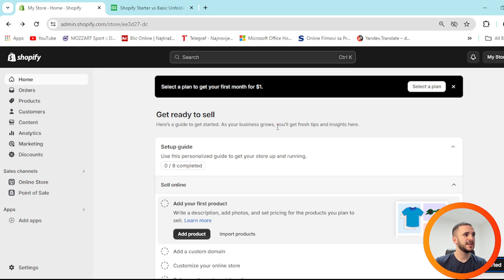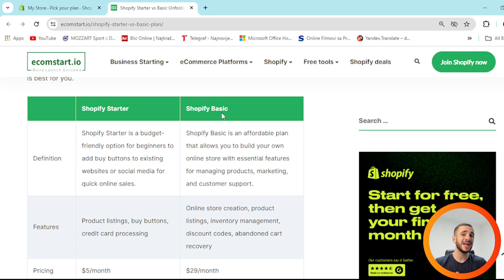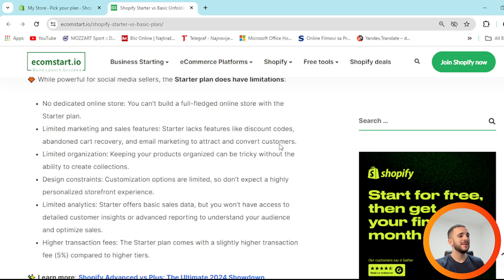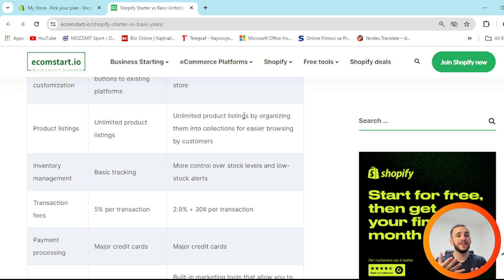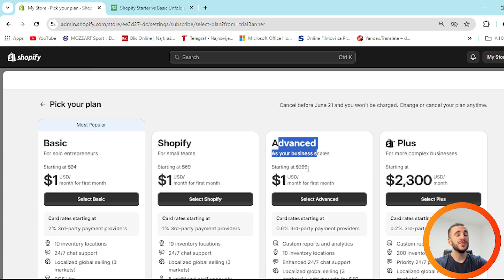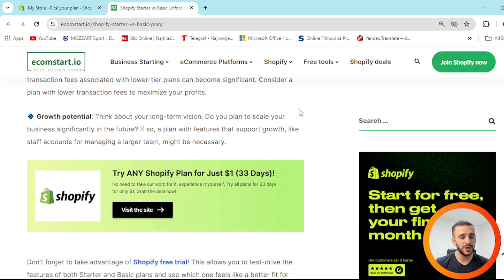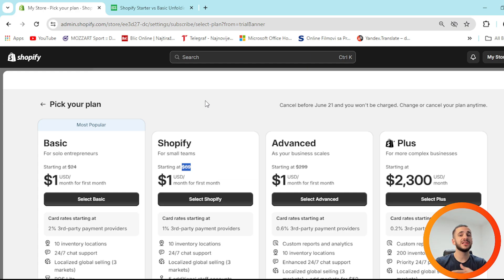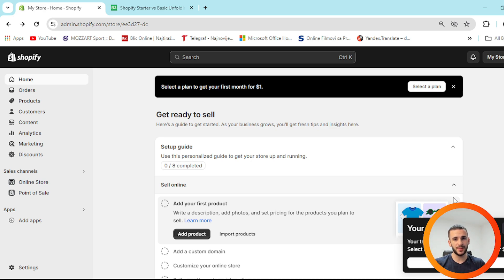Shopify Starter Vs Shopify Basic Plan - Which is Better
In this video I'll explore the key features and pricing differences, highlighting what you get with each plan. Learn about transaction fees, available payment gateways, and the specific tools provided to help you grow your online store.

By the end, you'll have a clearer understanding of which Shopify plan aligns with your business goals and budget.